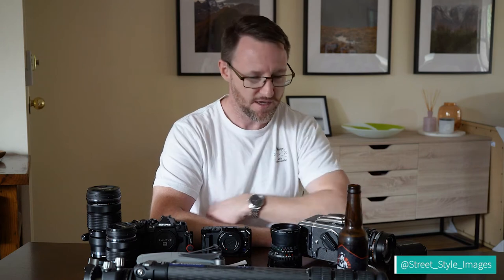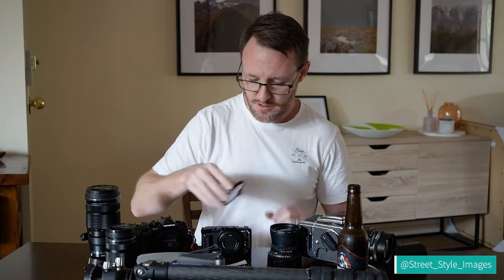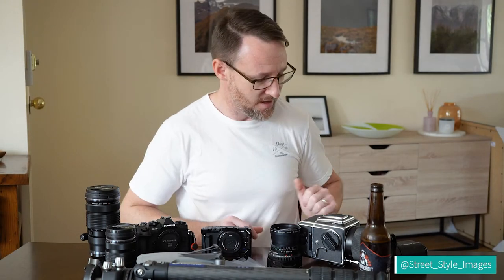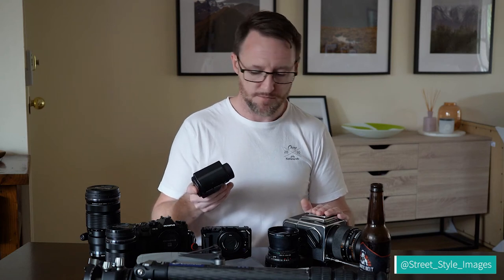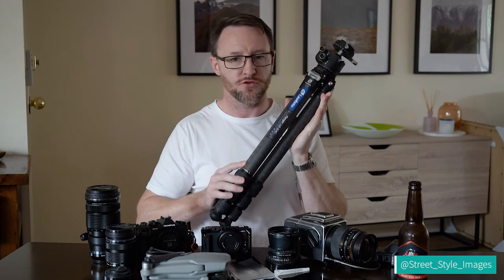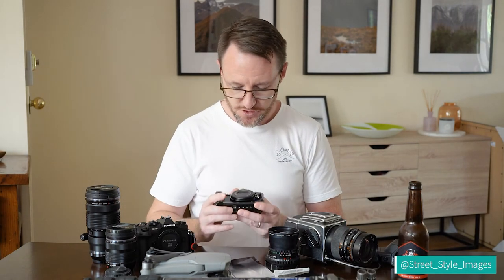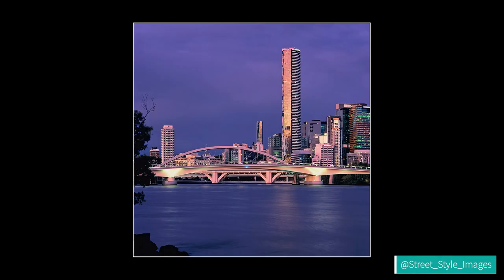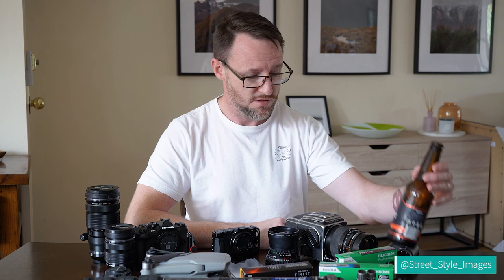What's in my bag?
Hello, welcome back! Two videos in one week, what a treat!
Here in Brisbane, Australia, we have been put into another lockdown. While it is only for 3 days, I suddenly have some time. I decided to make a video for you all.
In this video I talk about, you guessed it, what's in my bag?!
I give a run through of my Hasselblad and Olympus cameras as well as my other most used landscape photography gear.
If you're in Brisbane as well, hopefully this helps kill some time during lockdown.
If you're not in Brisbane locked down, I still hope you enjoy it.
Apologies in advance for some variations in white balance and exposure. I had natural light only, and clouds came and went.

Also, be sure to check out Granite Belt Brewery